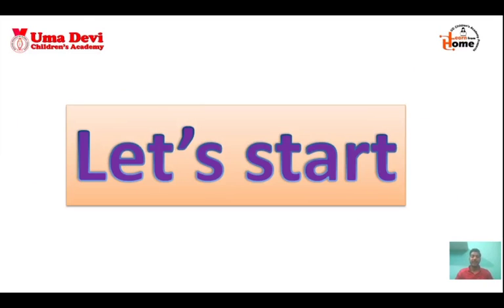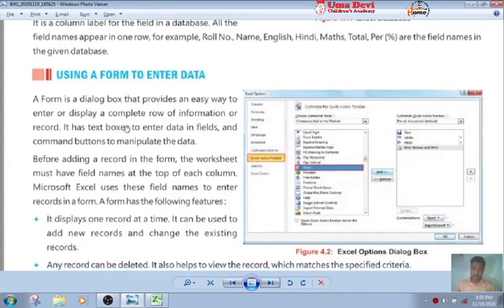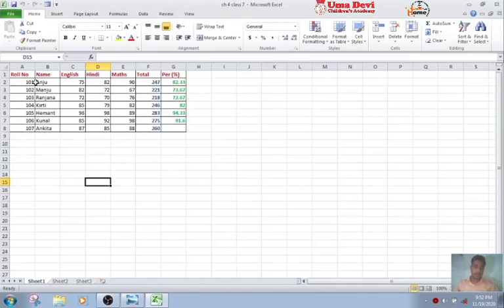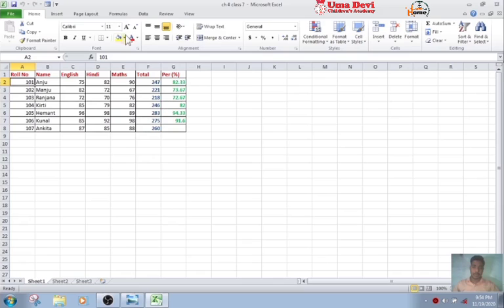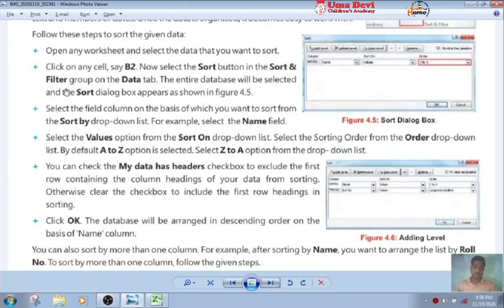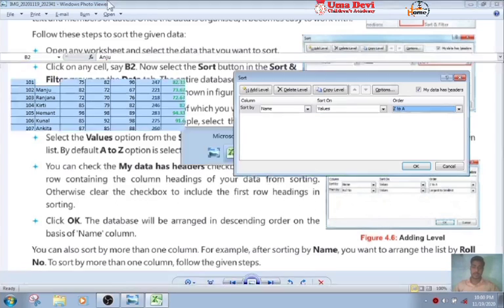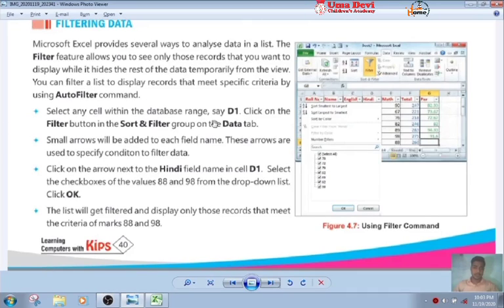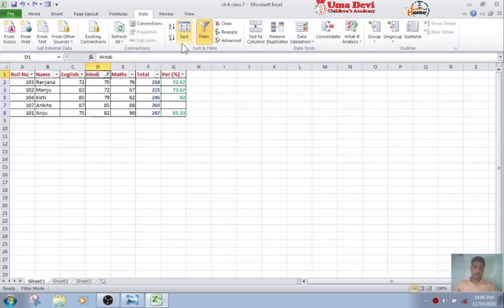Class 7, Computer Class, Nov 21, 2020